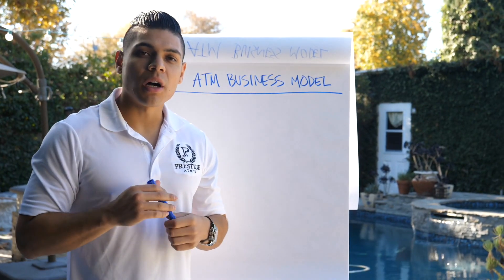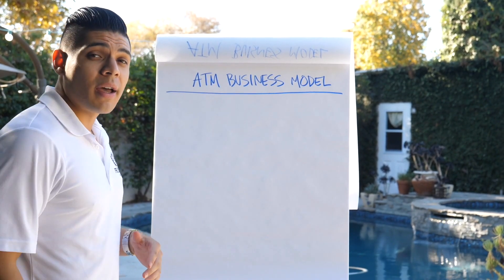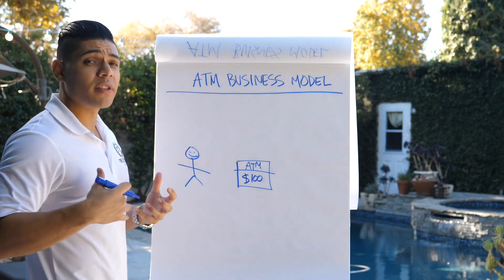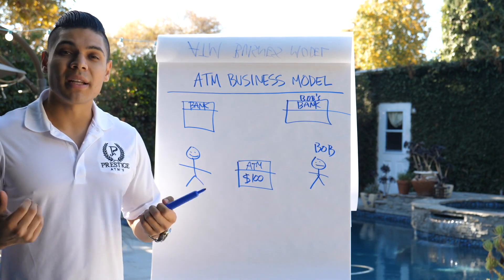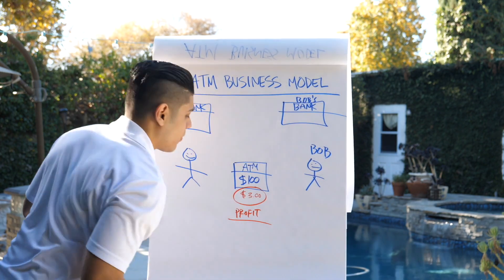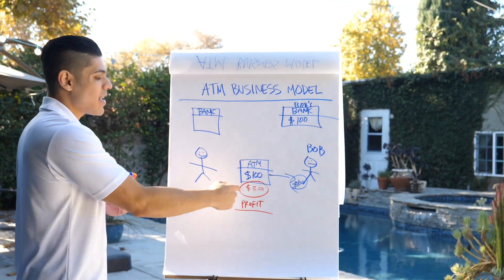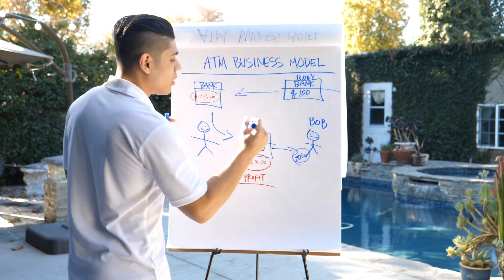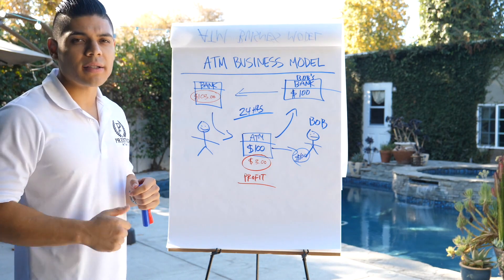ATM ACADEMY MASTERY ERIC LUEVANO - Understanding the ATM Business Model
MILLIONAIRE MENTOR JETSETFLY JOSH KING MADRID